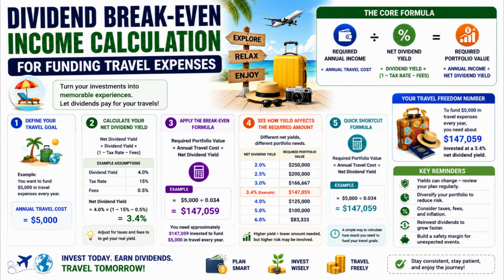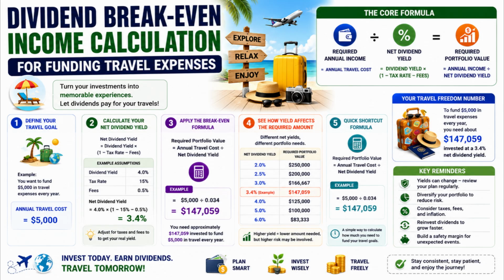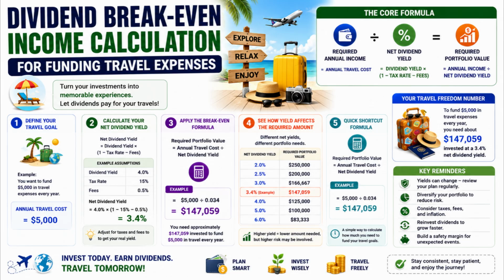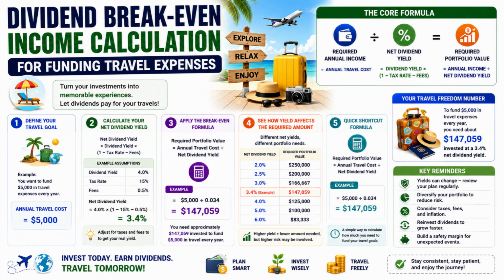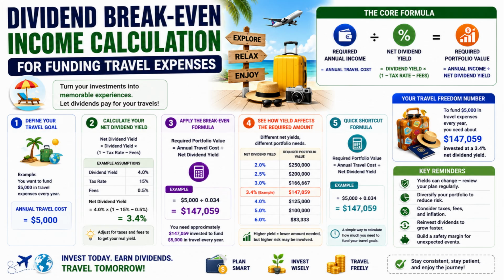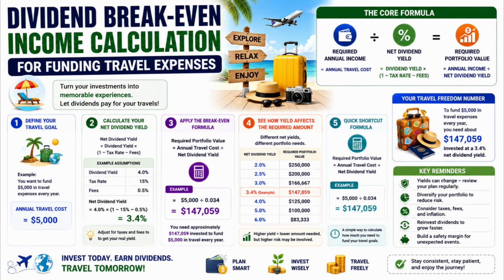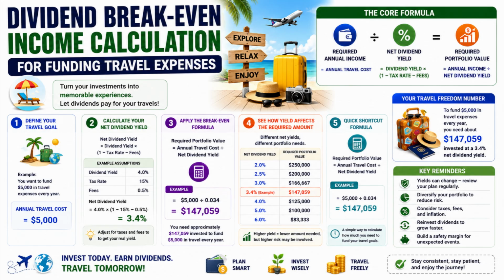Dividend Break-Even Income Calculation for Funding Travel Expenses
Learn how to calculate the dividend break-even income needed to fund travel expenses. This easy step-by-step tutorial explains annual travel cost, net dividend yield, required portfolio value, taxes, fees, yield comparisons, and passive income planning for travel freedom.